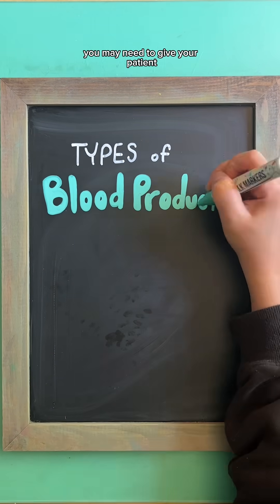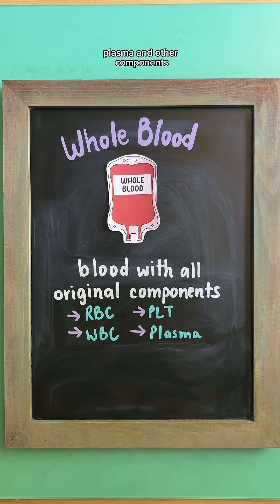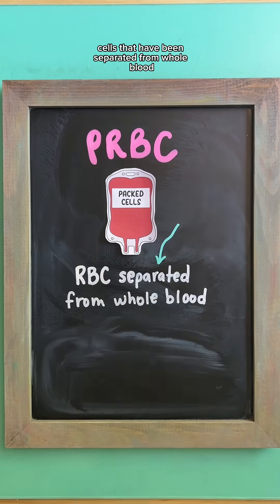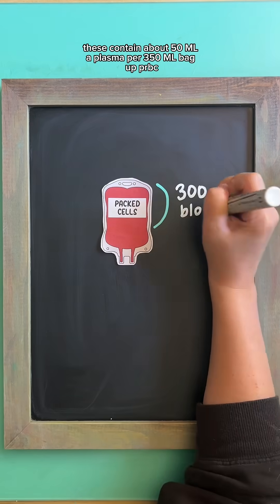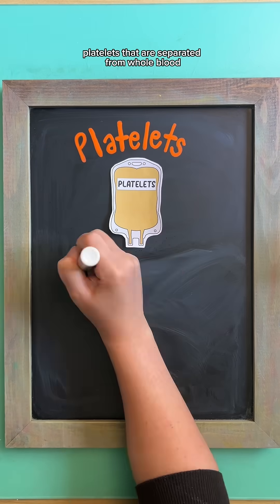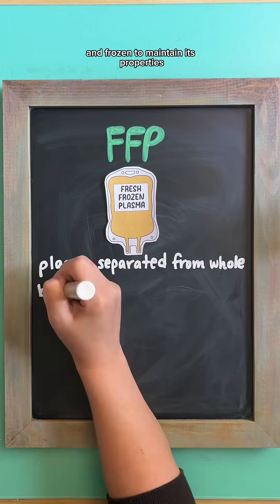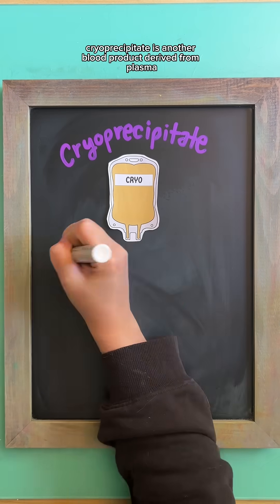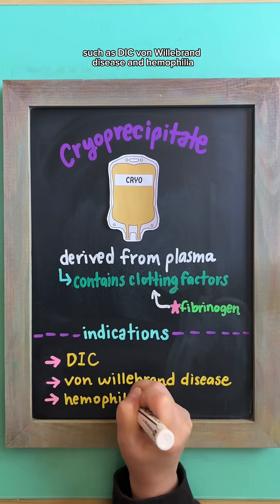TYPES OF BLOOD PRODUCTS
There are different types of blood products you may need to give your patient, and as a nursing student, it’s important to know the differences between them!

🔴 Whole Blood:→ Blood with all its original components: RBC, WBC, PLT, plasma, etc.→ Not as frequently used, more common in trauma and emergencies)

🟢 PRBC (Packed Red Blood Cells):→ RBC separated from whole blood, higher concentration of RBC→ Indications: Symptomatic anemia, active GI bleed, Hgb less than 7→ Contains about 300 mL blood, about 50 mL plasma→ Leuko-reduced: Decreased WBC for high-risk immunocompromised patients

🟡 Platelets:→ PLT separated from whole blood→ Indications: Thrombocytopenia (low PLT count) to prevent/stop bleeding

🔵 FFP (Fresh Frozen Plasma):→ Plasma separated from whole blood then frozen to maintain benefits→ Contains coagulation factors→ Indications: Patients with clotting factor deficiencies, DIC, warfarin reversal

🟣 Cryoprecipitate:→ Derived from plasma, contains clotting factors, especially fibrinogen→ Indications: DIC, von Willebrand disease, hemophilia